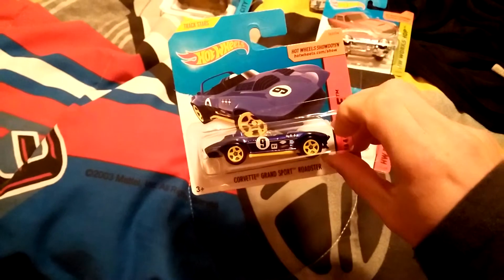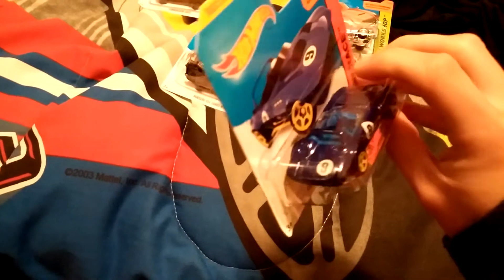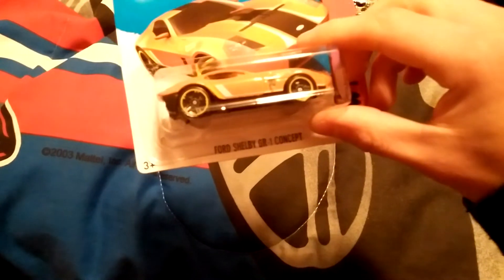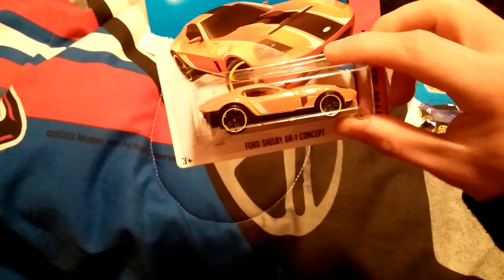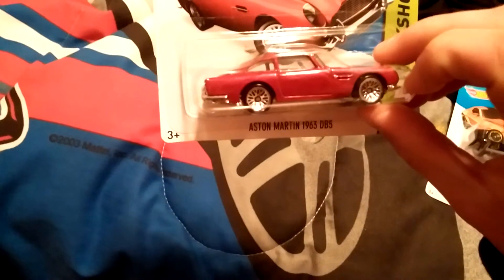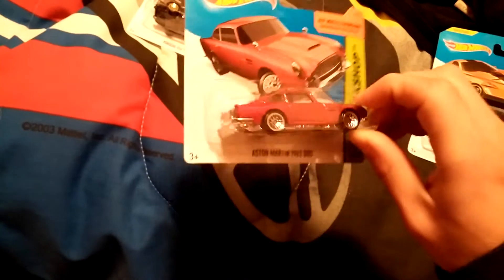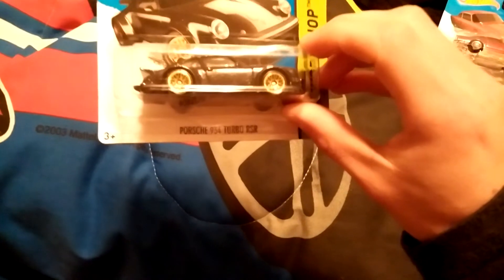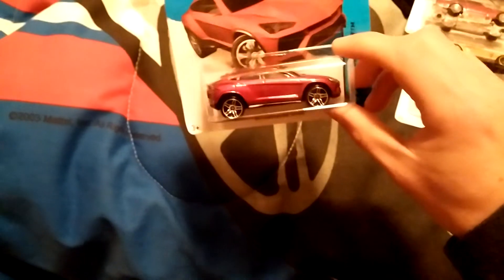New haul of hotwheels